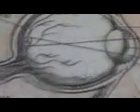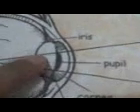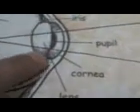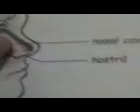PARTS OF THE SENSE ORGANS (eyes, nose, skin, tounge,ears)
lecture by dorothy